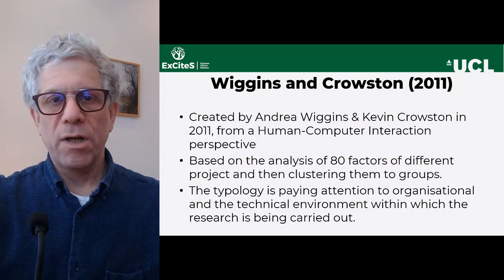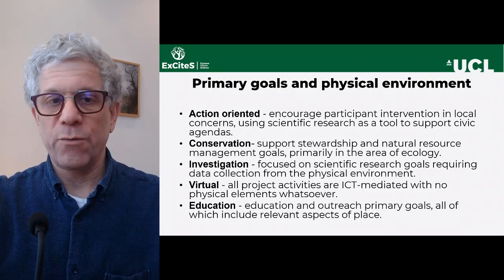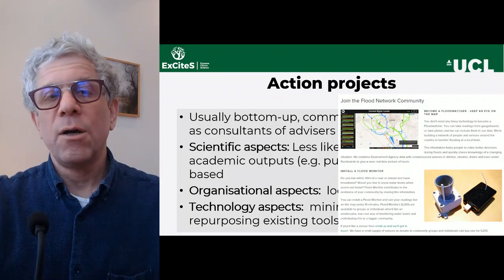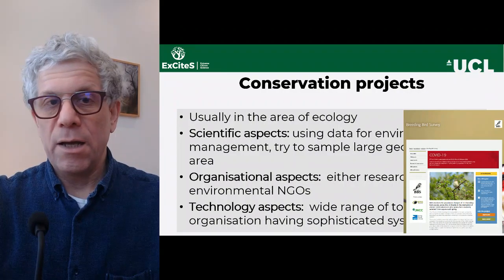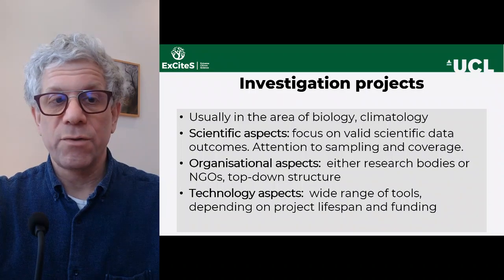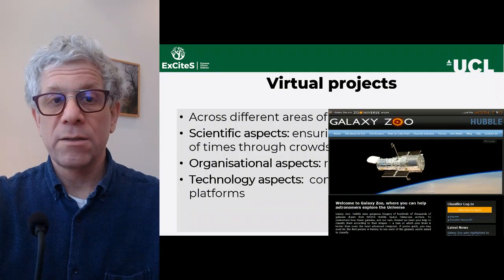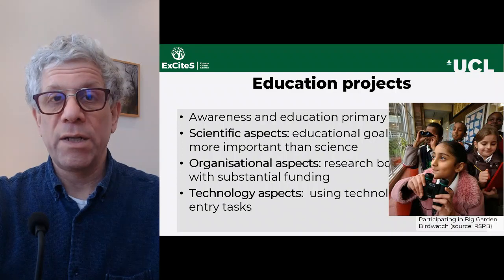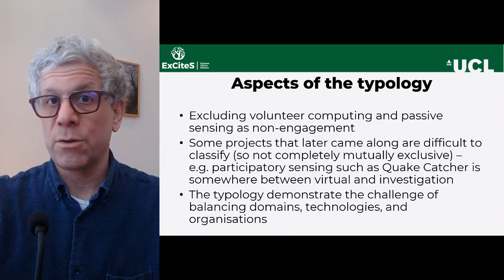EuCitSci training course typologies - Wiggins and Crowston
Describing the Wiggins and Crowston 2011 typology of citizen science